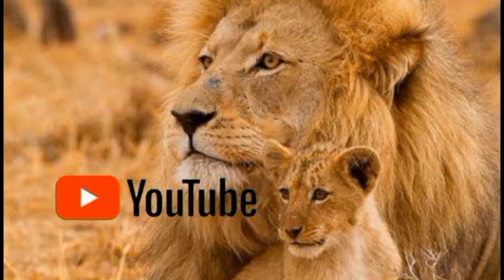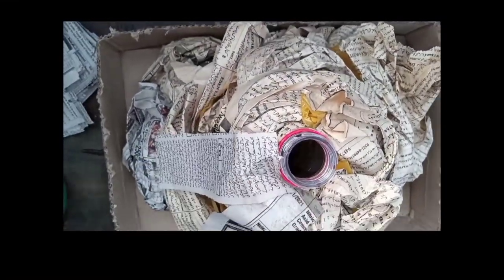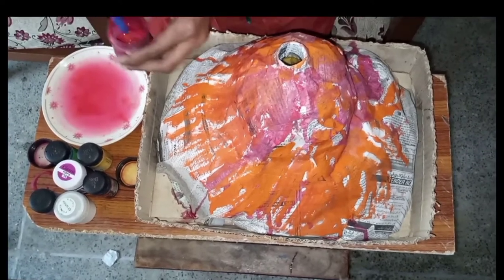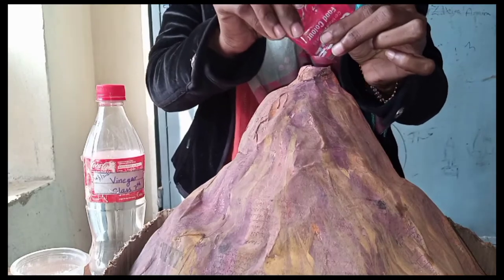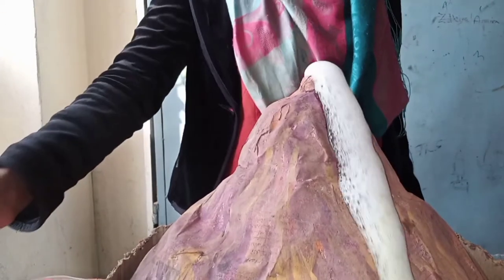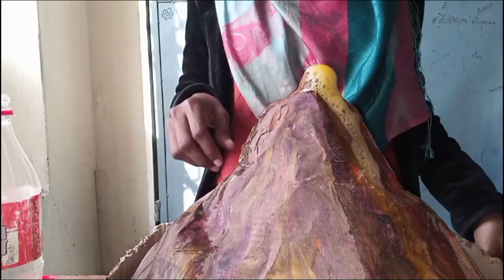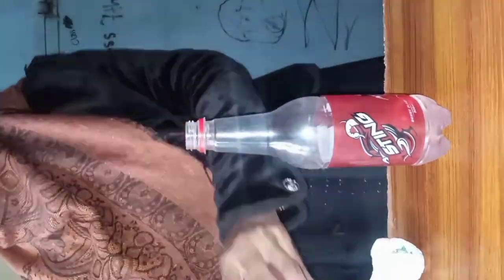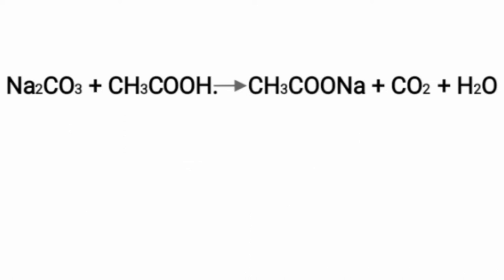Erupting volcano model Vinegar and baking soda experiment | acetic acid and sodium bicarbonate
This experiment is done for the scientific information purpose.
be carefull while treating or using acids and chemicals.
home made glue recipe
2 table spon wheat flour + 1.5 of cup water
 1. mix the wheat flour in half cup of water.
2. fire the stove put 1 cup of water in the pan and warm
3. add wheat flour and water mixture in it and stirr countiously
4. cook until bubbles and switch off the stove
5. use after cooling